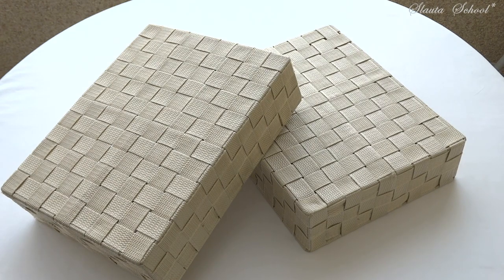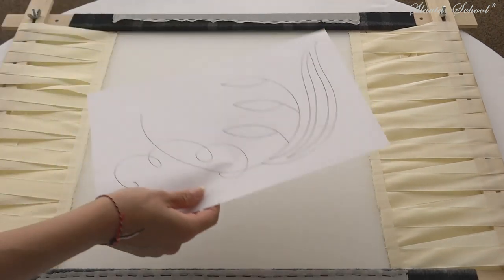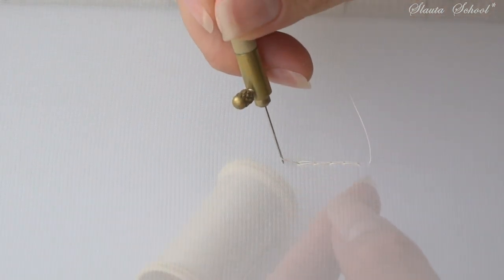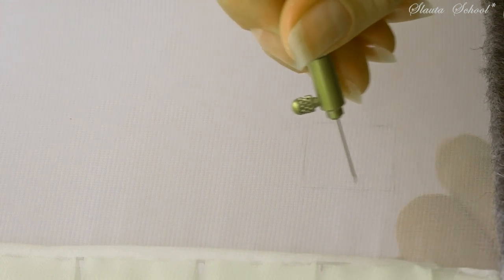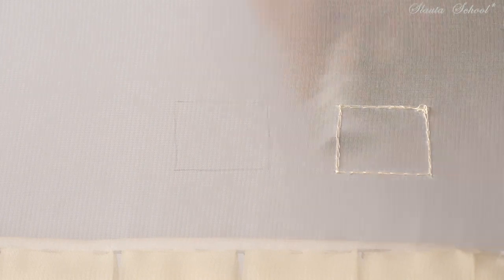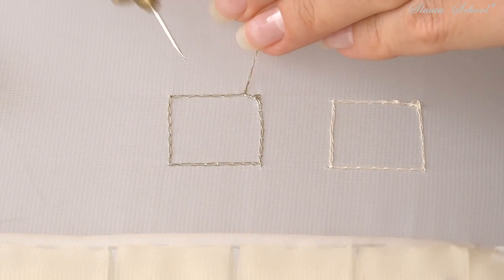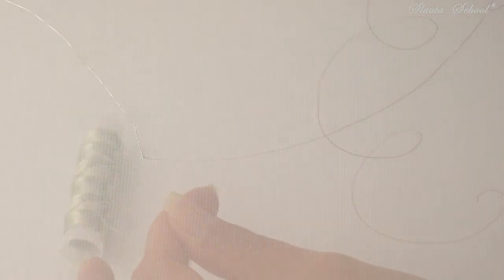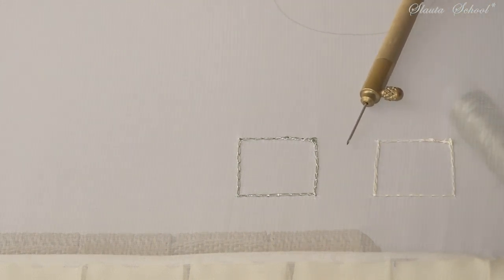Luneville Embroidery Tutorial. Beginner. Module 1. Lesson 2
First interactive online Embroidery School allowing you to master Luneville/Aari Embroidery at your own time and under control of the Tutor. or contact directly via .